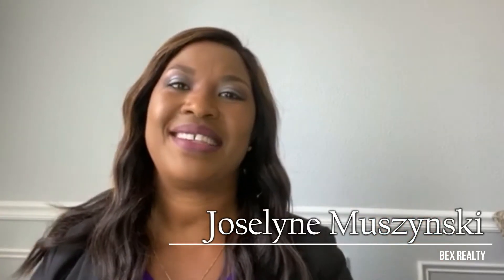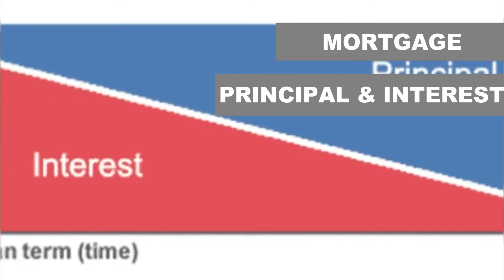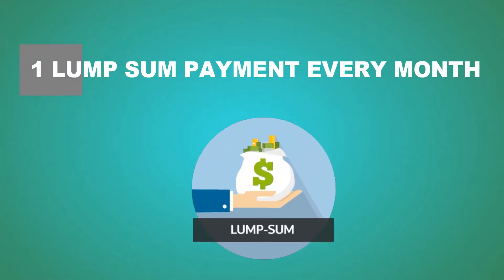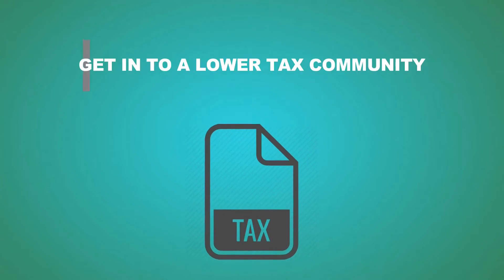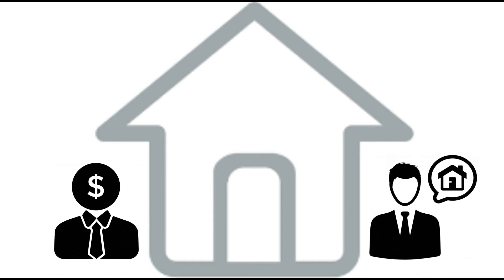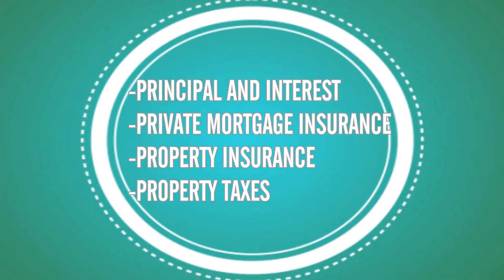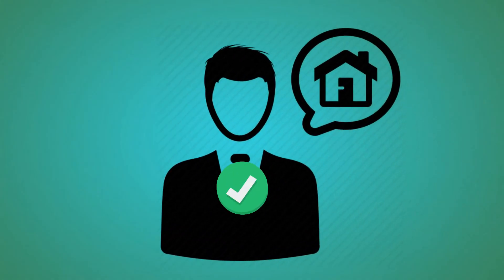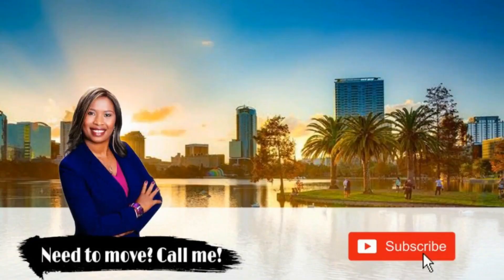When you buy a house, what do you need to pay monthly?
Buying a home is exciting. It’s one of the most important financial decisions you’ll make. Some fees must be paid upfront and require careful planning and budgeting before your home purchase. Other fees can be rolled into your home loan and paid as part of your mortgage payment. Understanding both sets of fees is critical to ensuring a successful, affordable home purchase.

I am a full time Realtor® in Orlando, FLORIDA since 2004. I am a wife, A mother to 2 great kids, I am a self-professed world traveler and a dancing fanatic who can dance to any music anywhere.

LET’S B E  F R I E N D S !